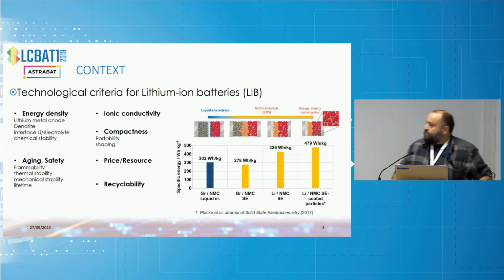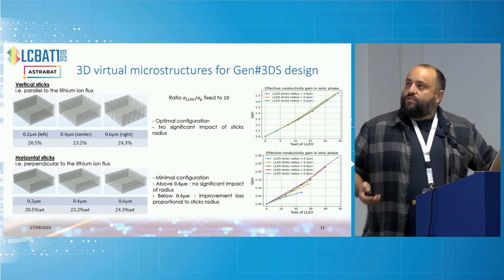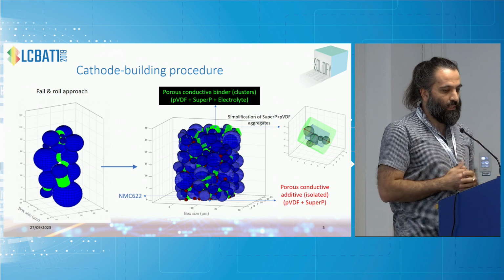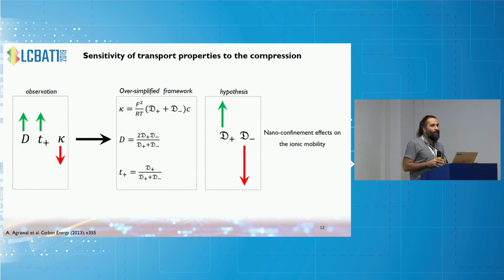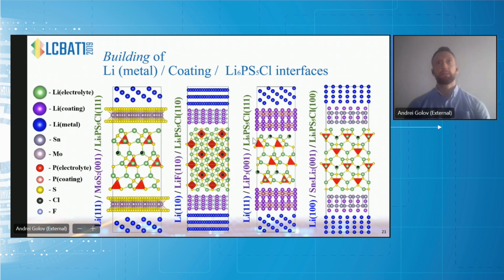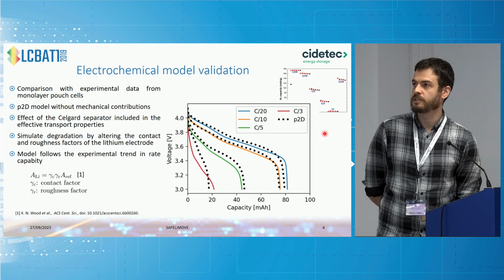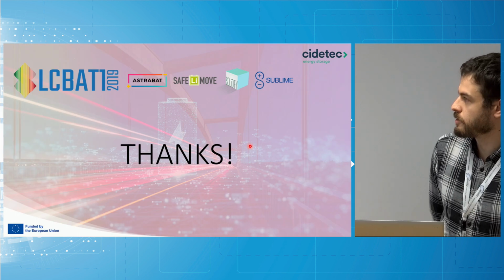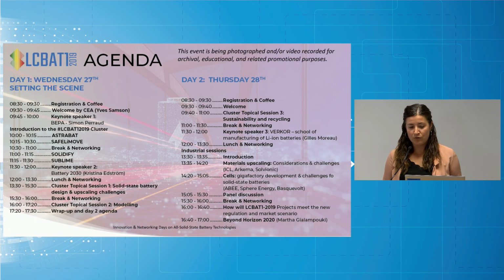LCBAT12019 FINAL EVENT - Day 1 setting the scene – part 4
- Cluster topical session 2: Modelling
- Wrap-up